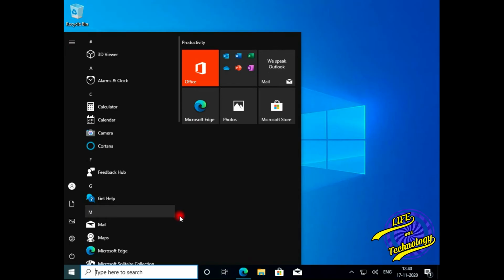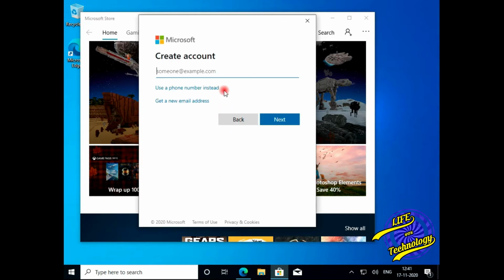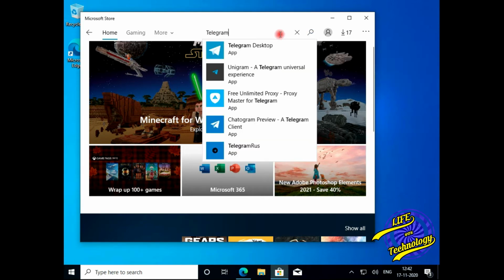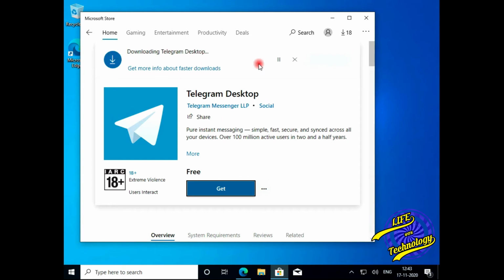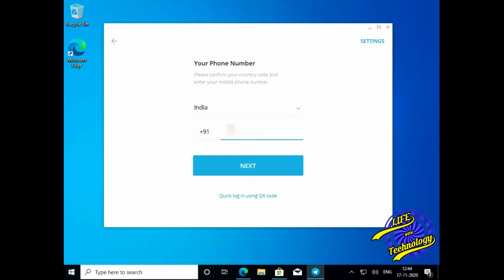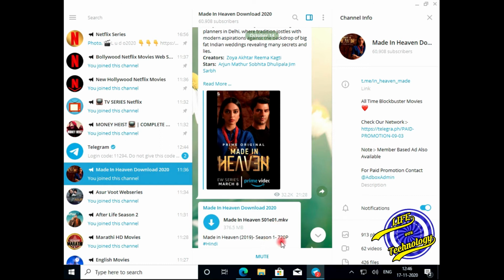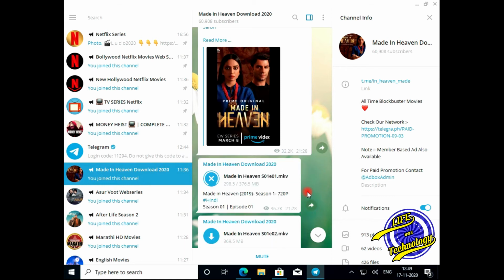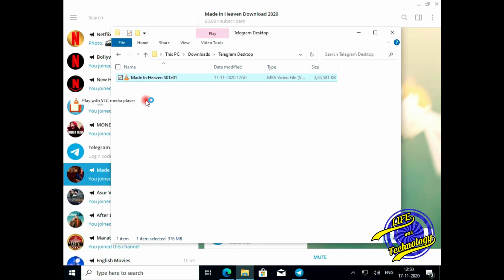How To Download Telegram Software On Windows 10 & Download Unlimited Free Movies & Web Series?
for more free how-to videos!
IMP Note: For a better understanding of the procedure please watch this video to the end.
Telegram Desktop